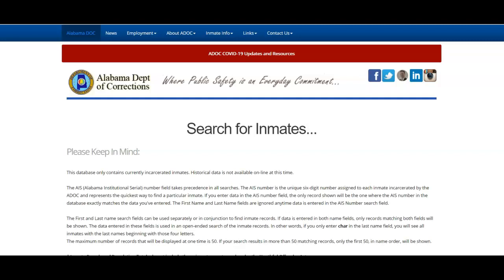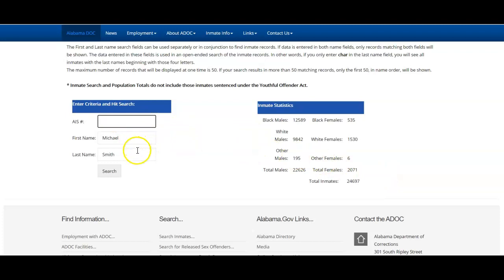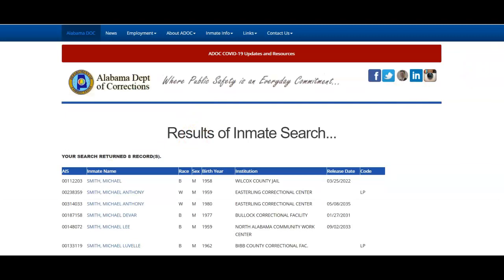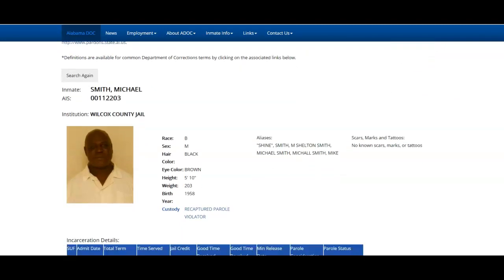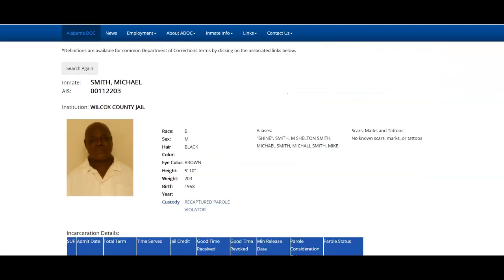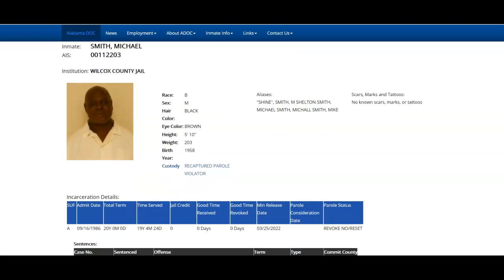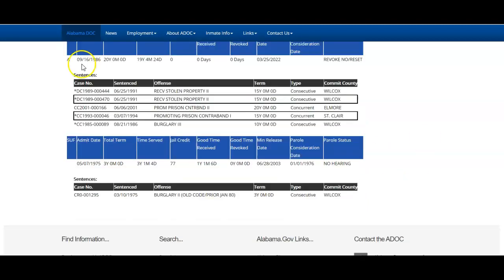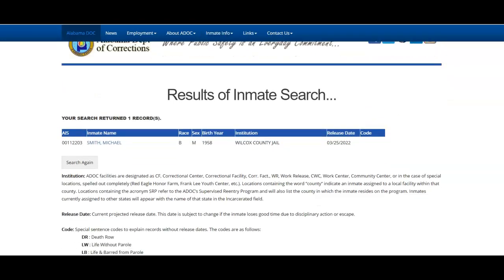Alabama ADOC Inmate Search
Need help running an Alabama inmate search?  We give you step-by-step instructions on how to use the ADOC inmate search to get all the information available from the Alabama Department of Corrections.

For a link directly to the Alabama DOC inmate search page and other helpful hints, visit our Alabama